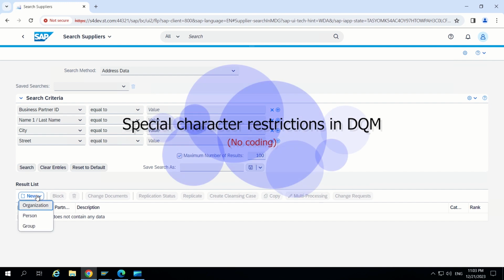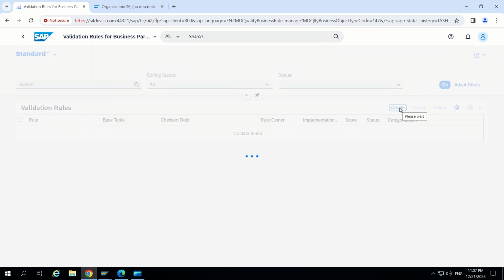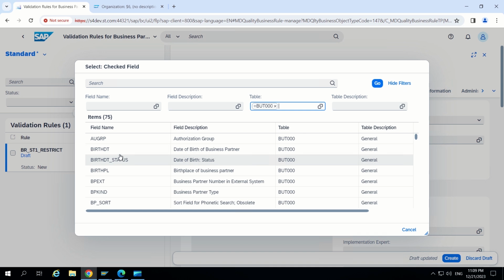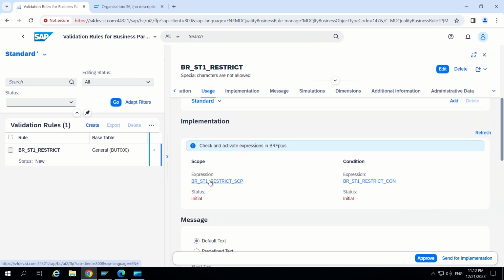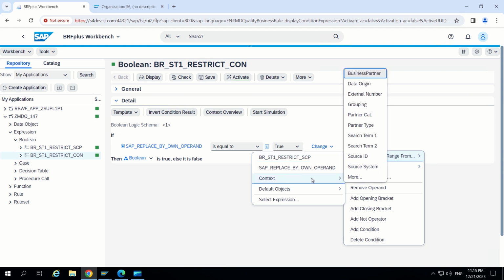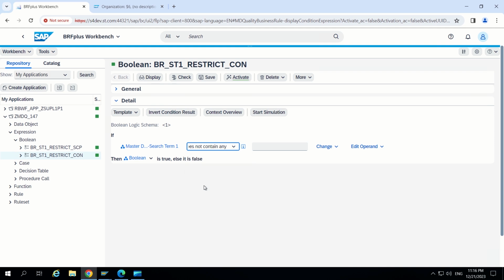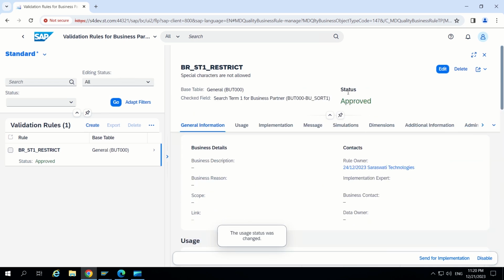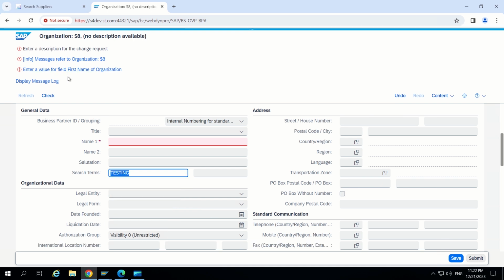Special characters restriction in DQM(No code)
Hi Viewers,

This video is on special characters restriction in Data Quality Management in MDG. Iam using S4 2023 Version MDG.

If its in 2020, you might have different tiles for DQM. But process is similar.